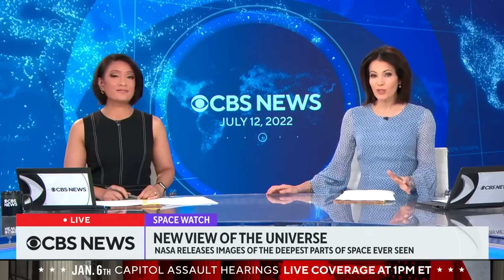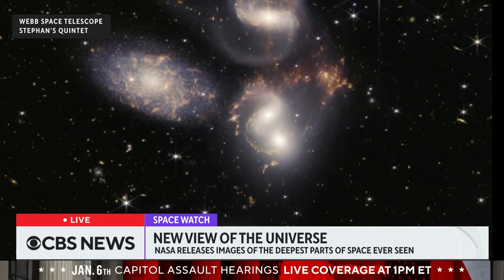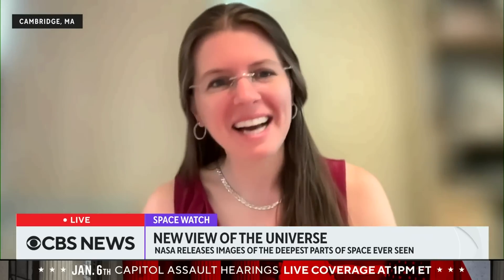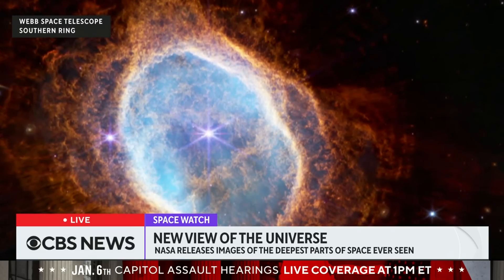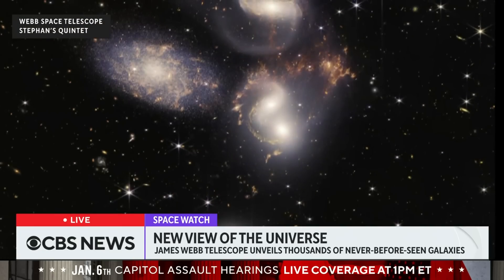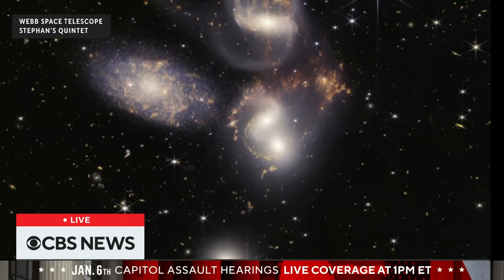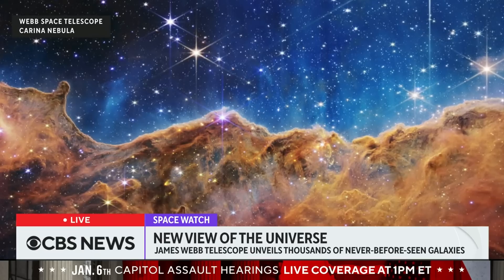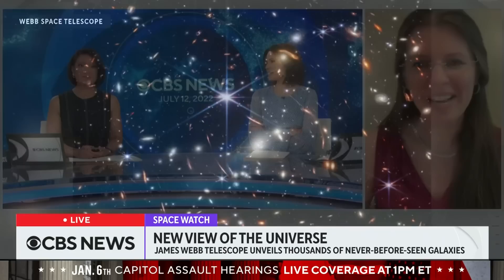NASA releases deep space images taken by James Webb Space Telescope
NASA released the first images taken by the James Webb Space Telescope, reveling never-before-seen parts of our universe. Anna Frebal joins CBS News to discuss how these images could change the the way scientist learn about space.